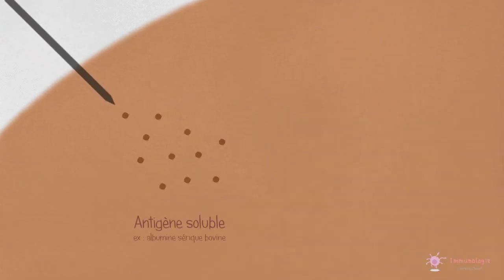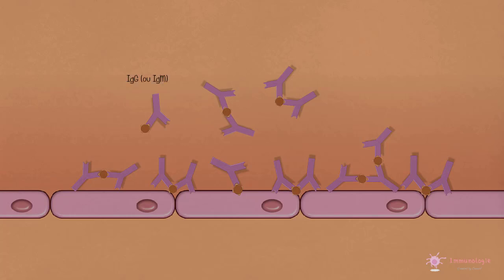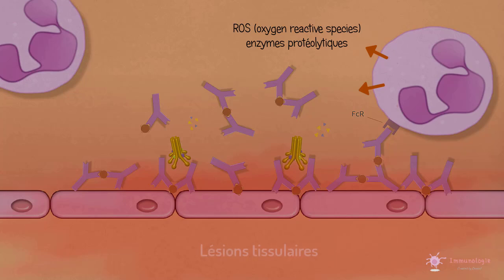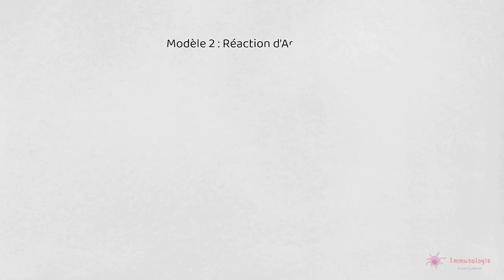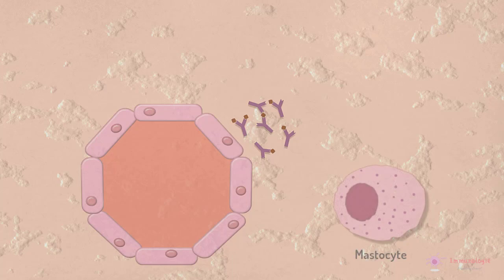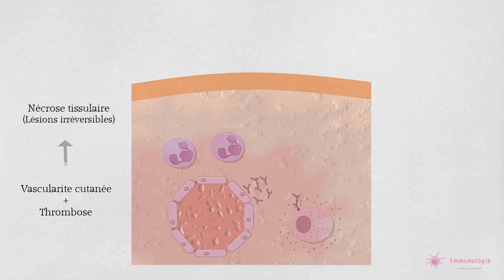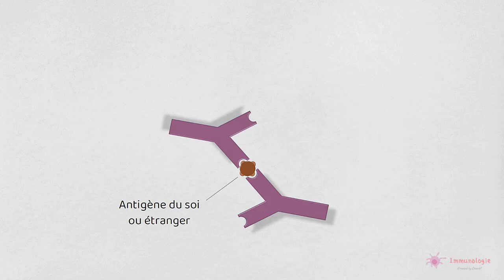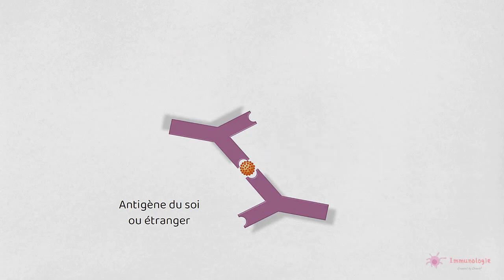5-4◽ HS de type III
5:14 le complexe immun implique l’antigène soluble HBs de l’hépatite B (et non la particule virale entière)

Références

Abul K. Abbas : Cellular and Molecular Immunology (Ninth edition - 2017)
Christine Stevens : Clinical Immunology and Serology  (Fourth Edition - 2017)